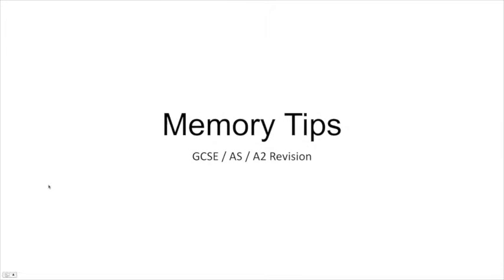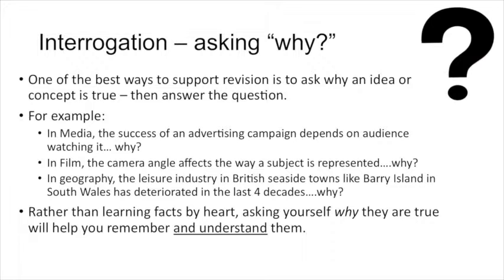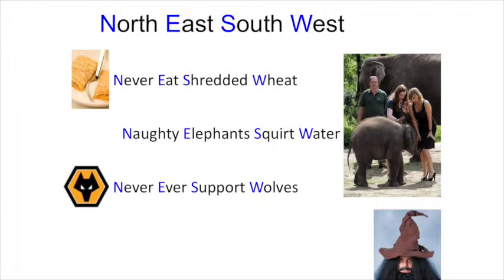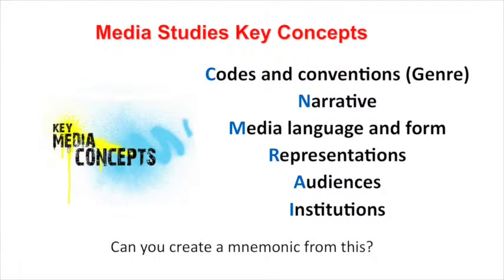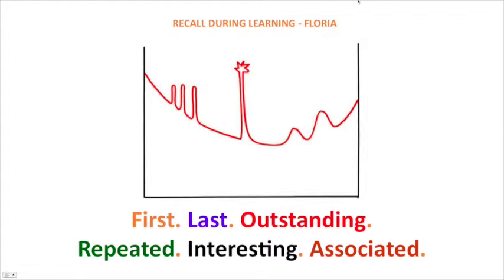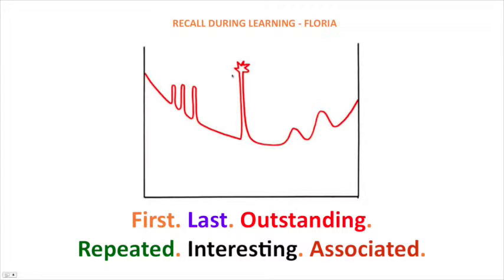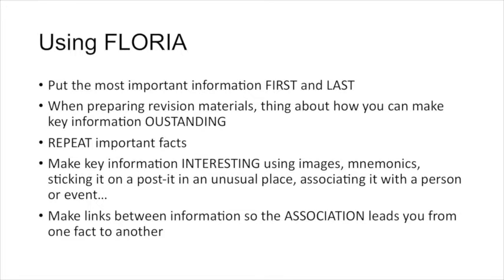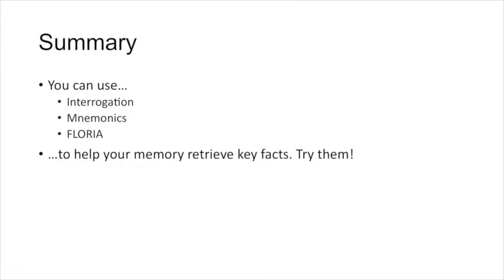Memorisation techniques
How to use memorisation techniques to help make your revision more effective